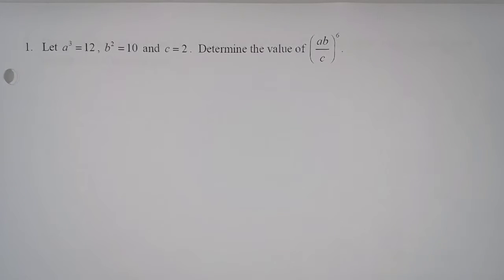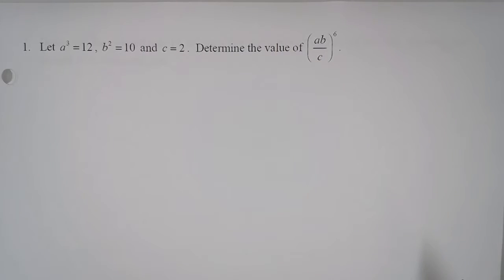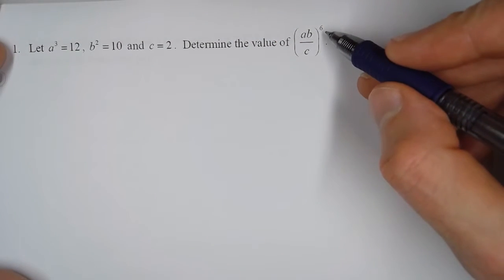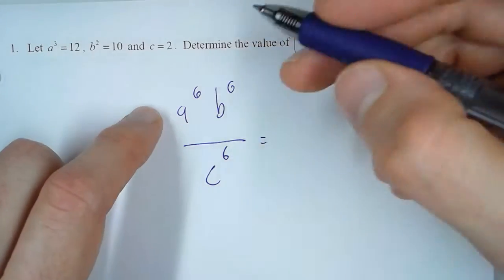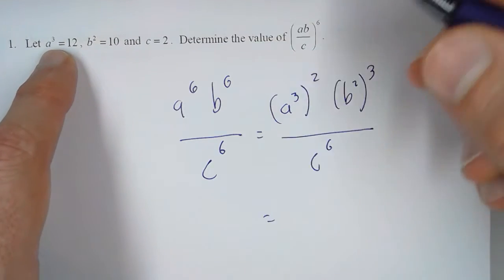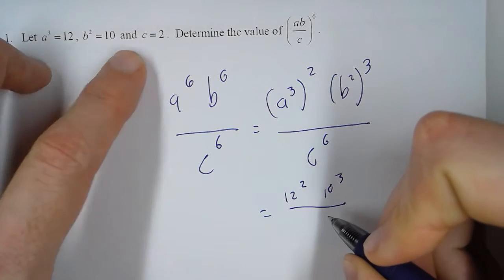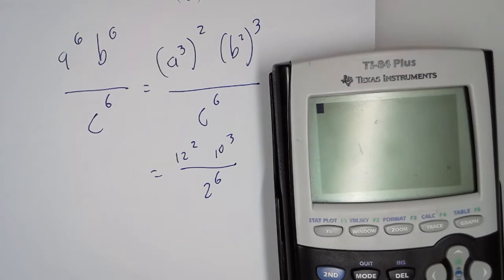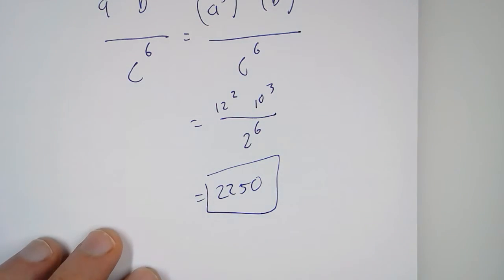2018 ICTM State AA Algebra 1 Question 1